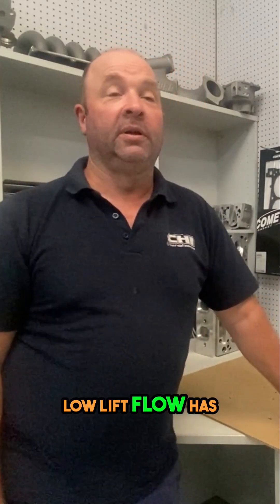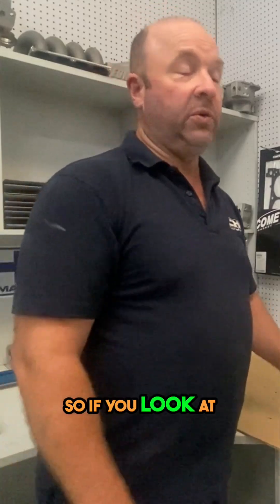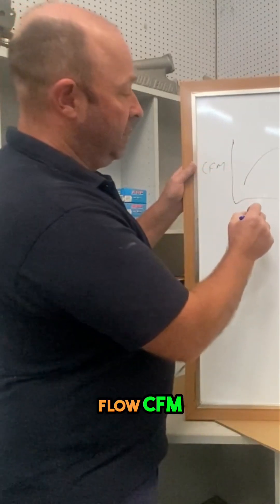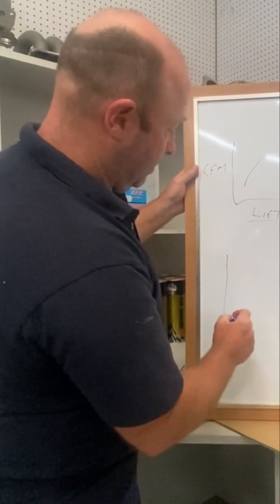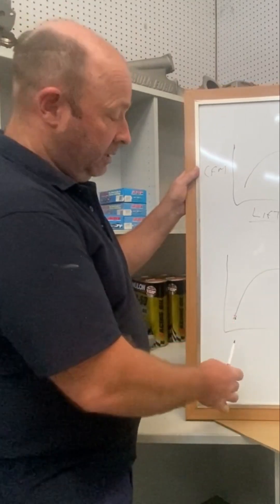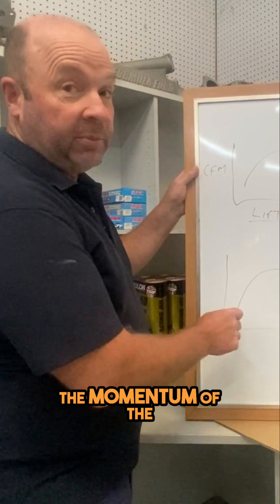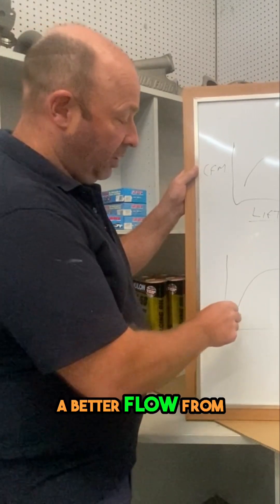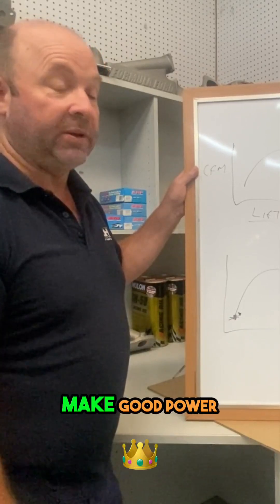How to Maximize Engine Efficiency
Let's discuss how to Maximize Engine Efficiency with Low Lift Flow Insights!